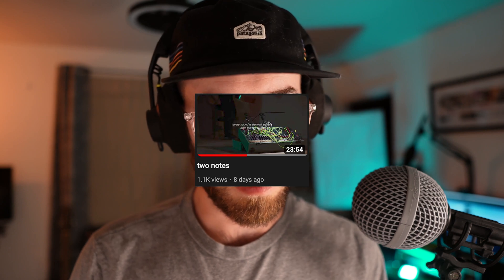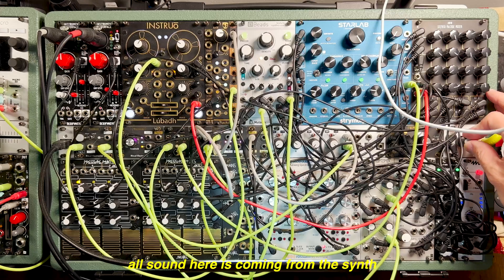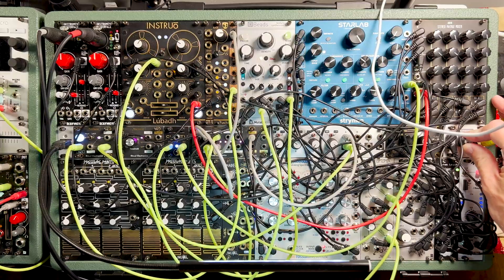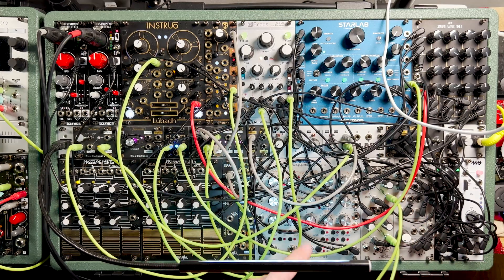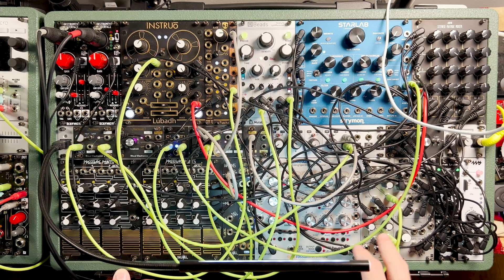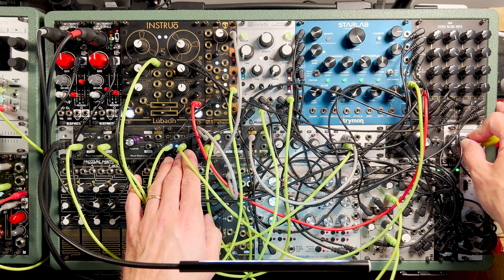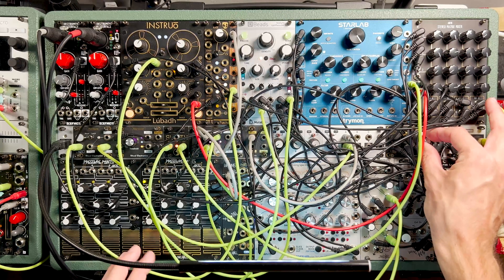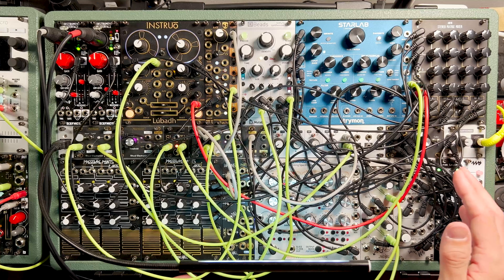oscillators? we don't need no stinking oscillators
explaining the two-notes patch, while it simultaneously processes my explanation